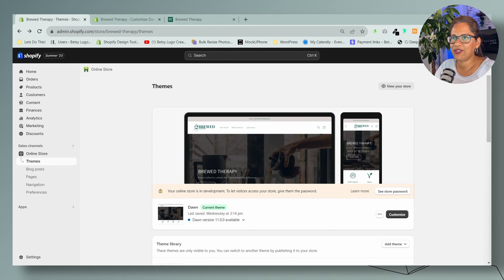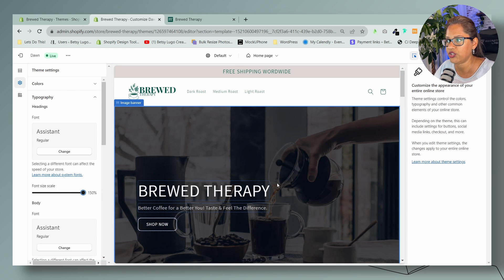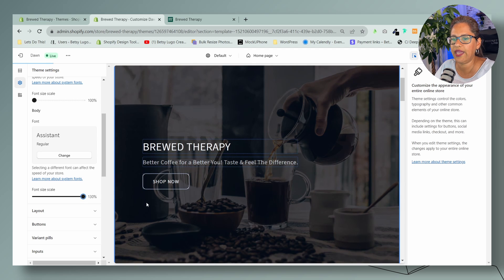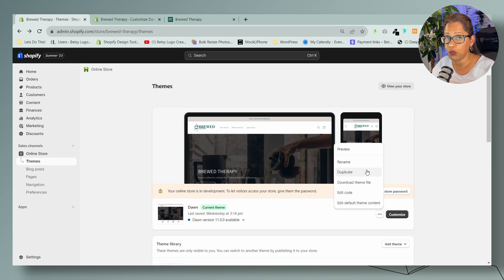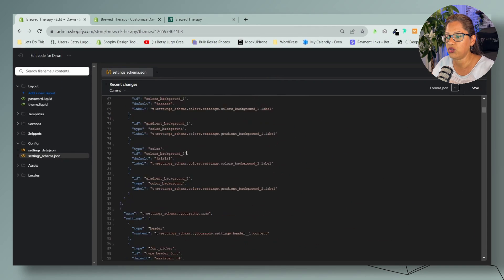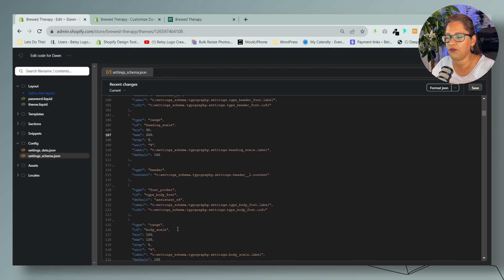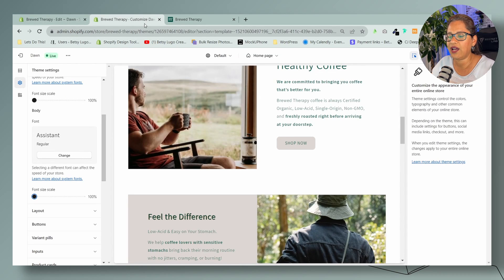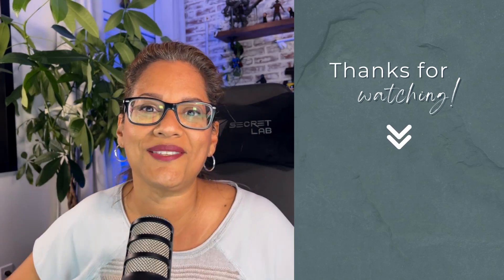2 Ways To Change The Default Font Sizes in Shopify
What to change the default font size for your entire Shopify website? In this step-by-step tutorial, I'll walk you through 2 different ways that you can customize the size of the text in your store. Both are easy and not coding knowledge is necessary. Just follow along!

Timestamps ⌚️
00:00 Option 1: Change the default font size from the customizer
01:17 Option 2: Change the default font size from the code editor

                  ⚞⚞⚞⚞⚞☕️   ABOUT   ☕️⚟⚟⚟⚟⚟